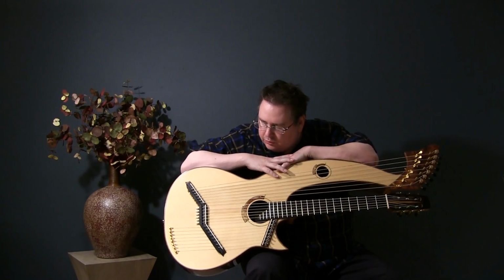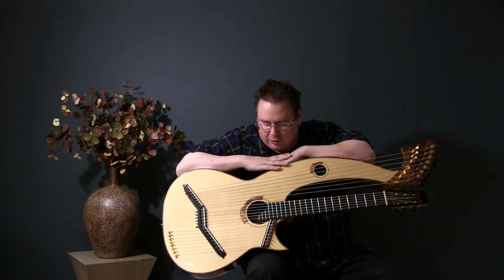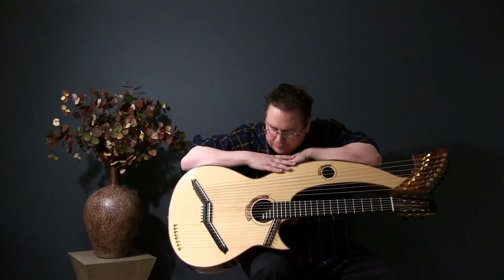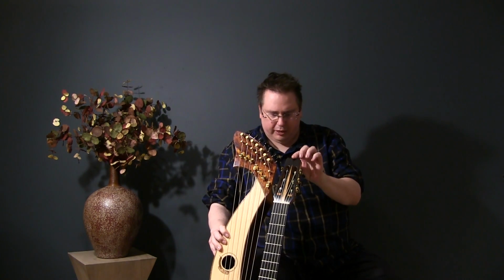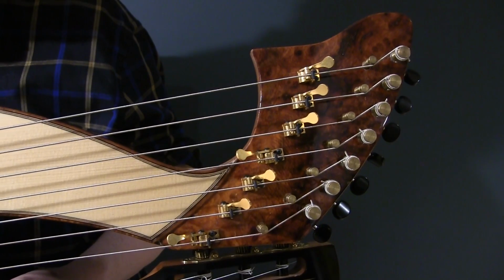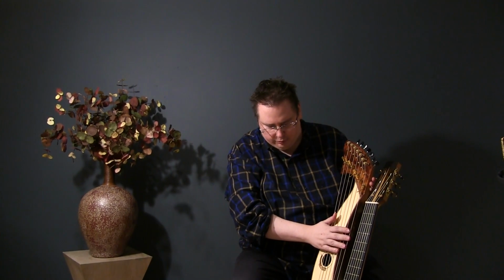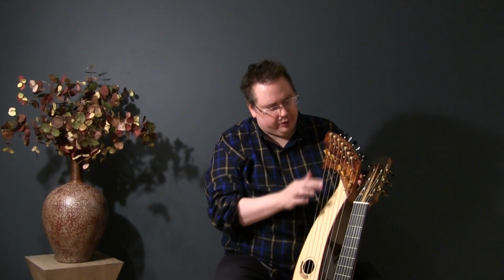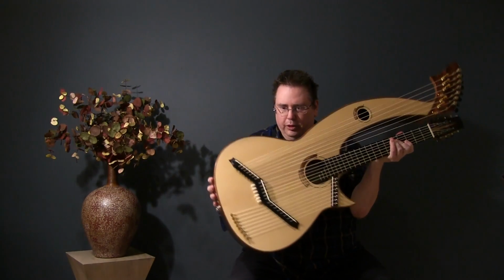Mark Farley talks about Harp Guitar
Mark Farley talks about his Harp Guitar crafted by Luthier Woodley White.

Produced by Acoustic Library.